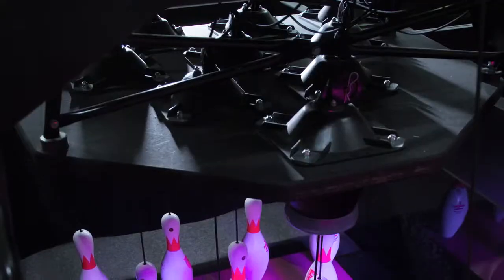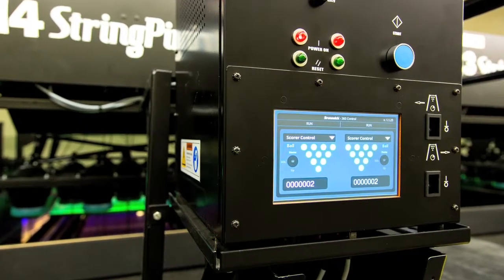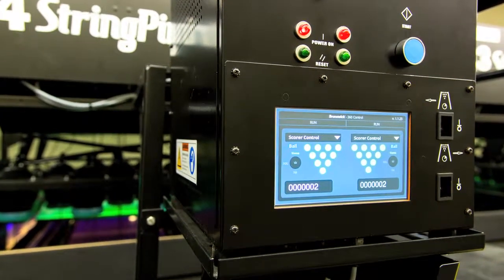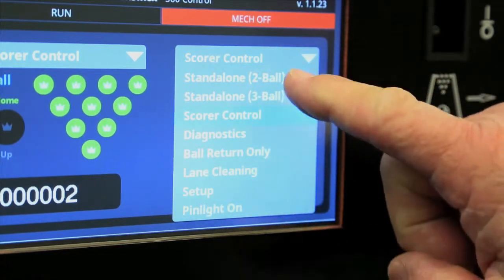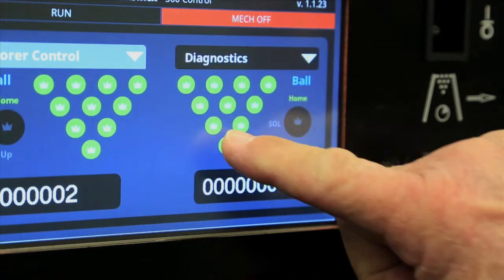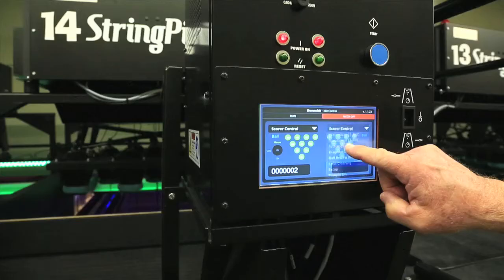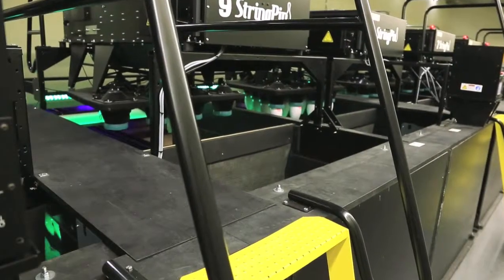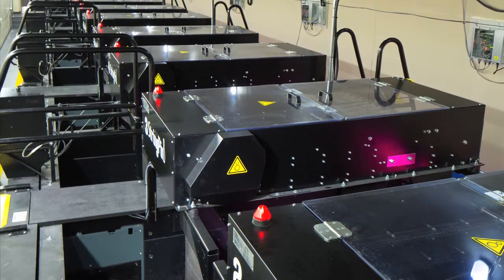Brunswick’s Epicenter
Epicenter is an all-in-one entertainment solution that appeals to all demographics, making it popular with operators of restaurants, hotels, casinos, cinemas, FECs and other venues that might not have room for traditional bowling. Epicenter increases revenues by keeping guests on the property longer and encouraging them to return.